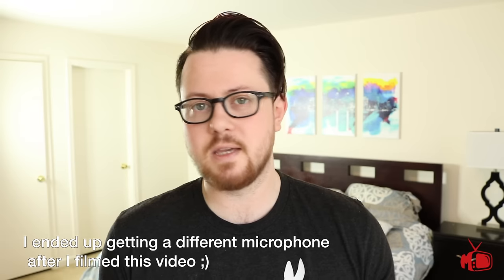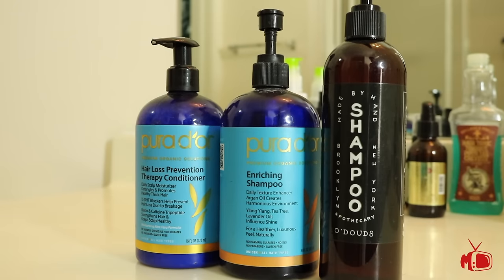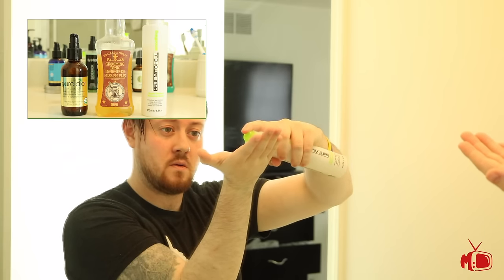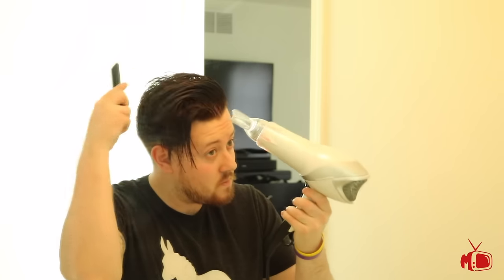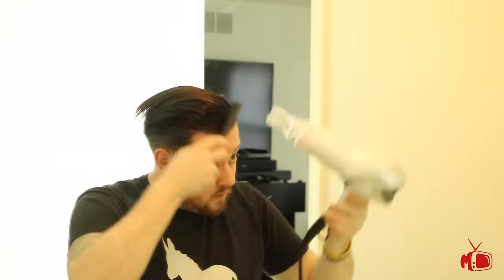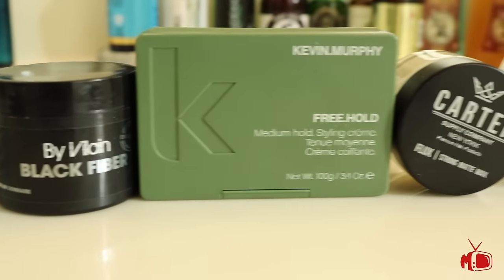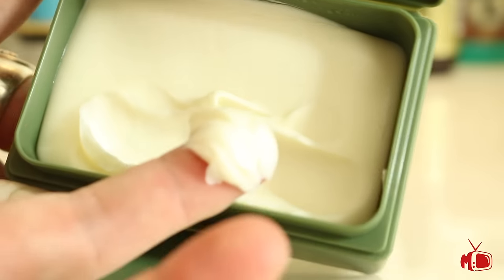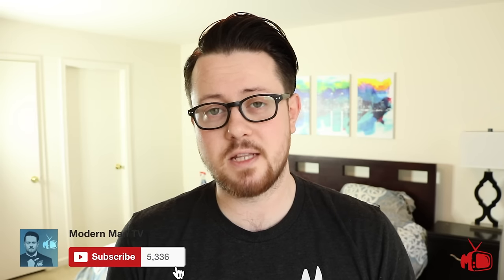Men's hair I Style and product updates I Men's Messy high part Styling Tutorial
And Here...We. GO

Today I answer some of your questions and talk a little bit about some of my latest daily drivers, as well as how I achieve my messy high part hairstyles.
Products featured:
Purador Shampoo & Conditioner:

Argan Oil used is also by Purador

use this link for a discount on your O'douds order!

Paul Mitchell Skinny Serum:

Wanna get your hands on Clown Prince? I still got some left ( for now) heres where you can get it and get FREE US SHIPPING!:
less than 40 tins left! once its gone its GONE